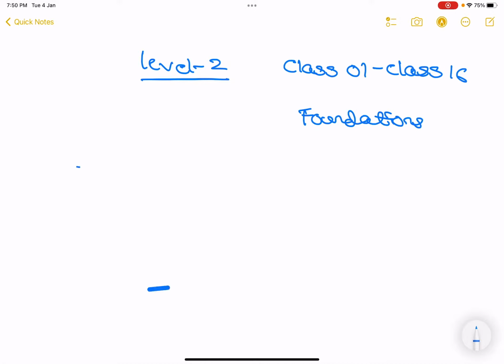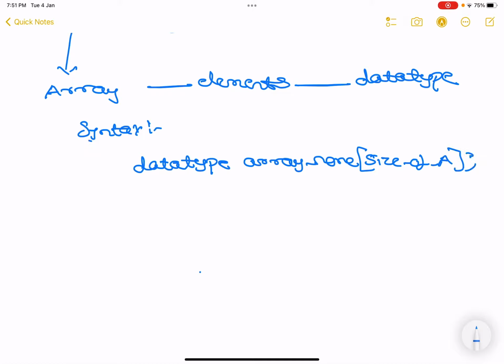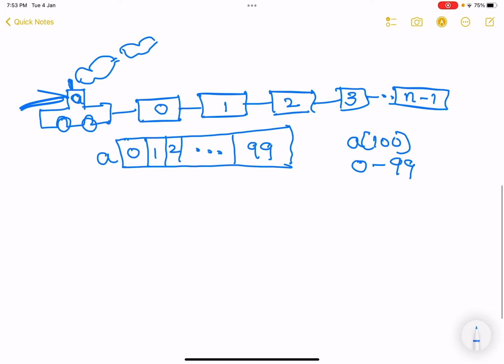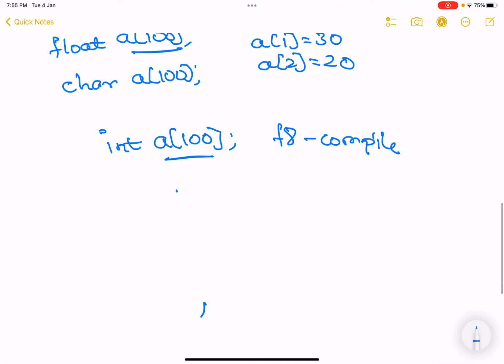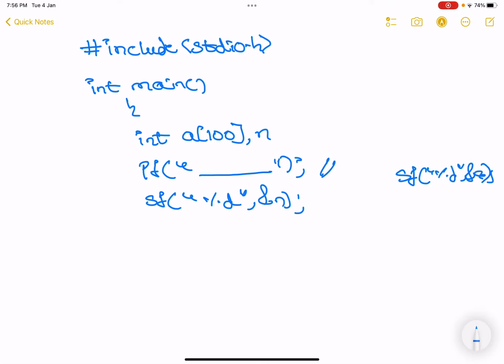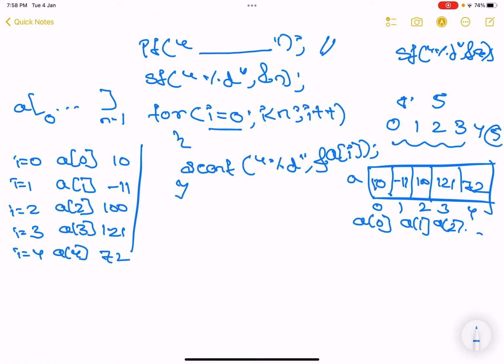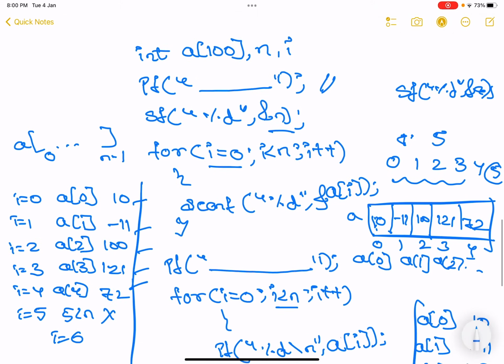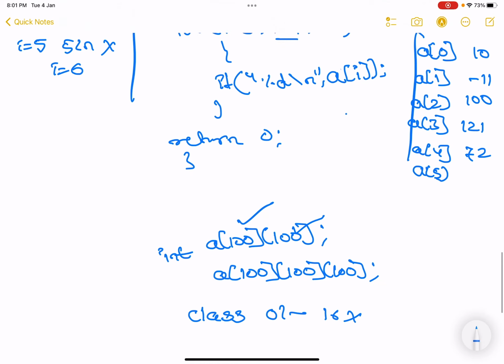JNTUH PPS : CLASS 17 : UNIT 2 ARRAYS